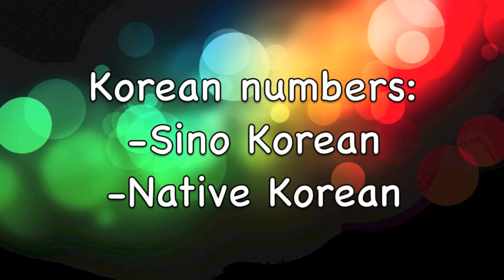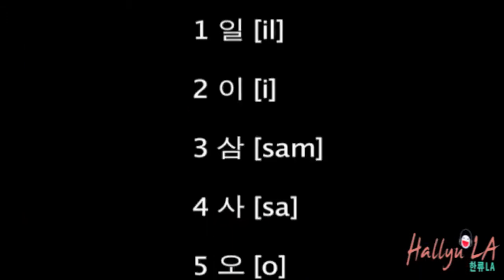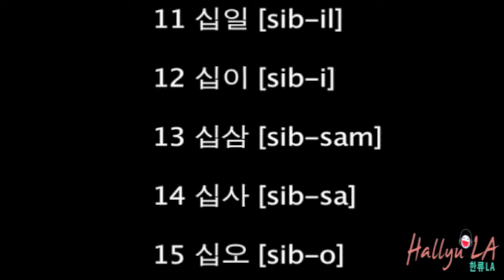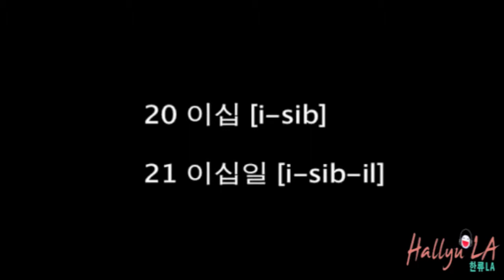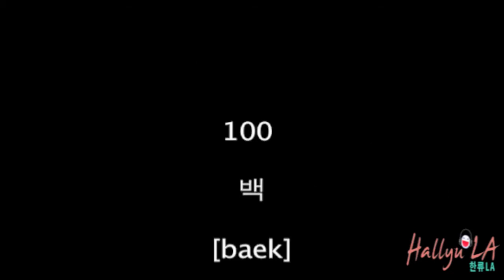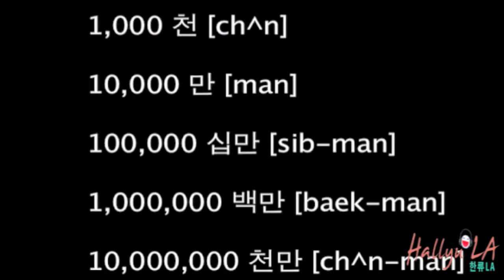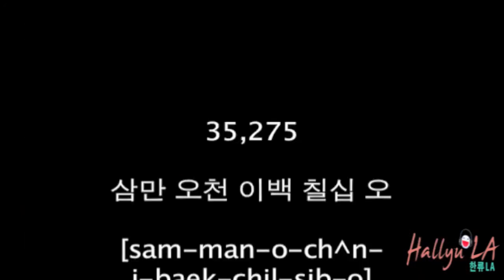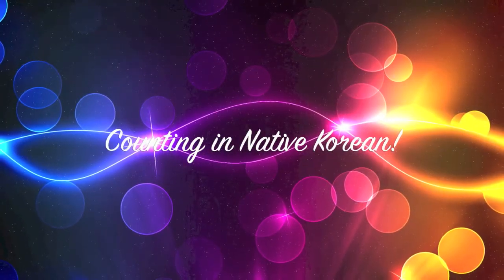Korean Phrase Of The Week - Lesson 12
Welcome to Hallyu LA's "Korean Phrase Of The Week" lesson 12
Teacher Sun Kim (김선생님) will be teaching how to count in Korean, Sino Korean way
Next Week's Lesson: Counting Numbers in Native Korean way

Edited by Sun Kim & Lyra Jazmine